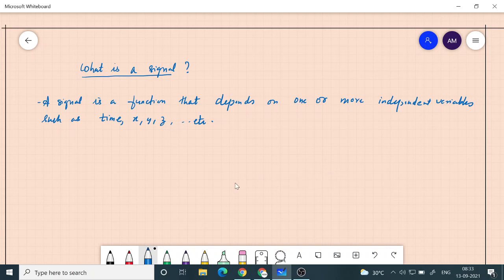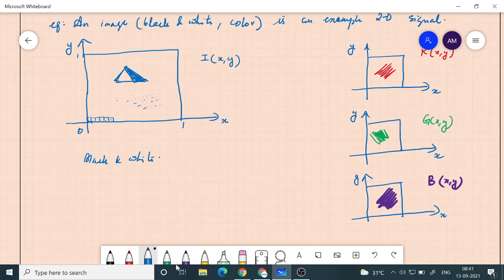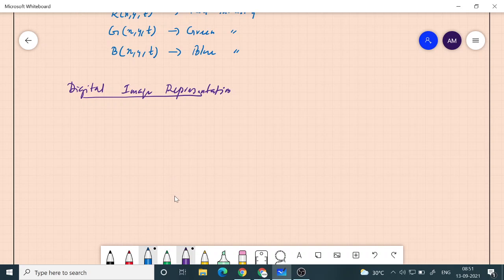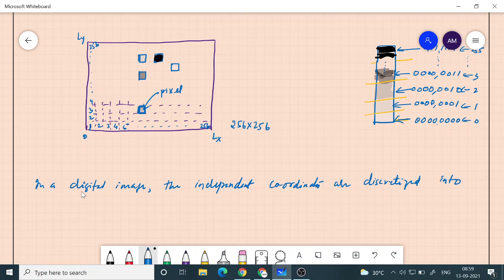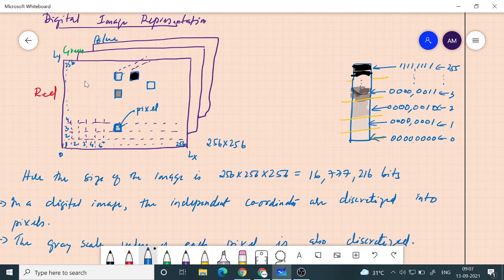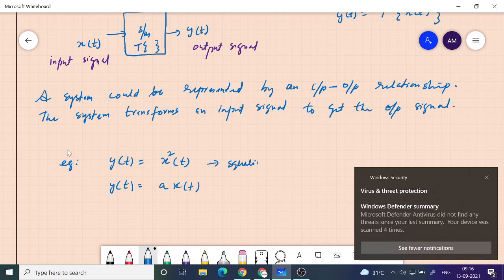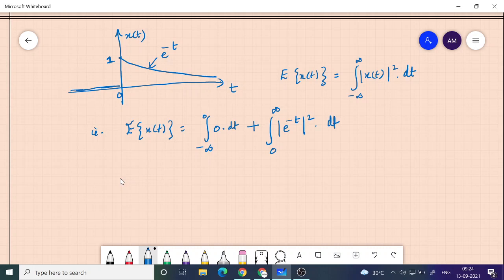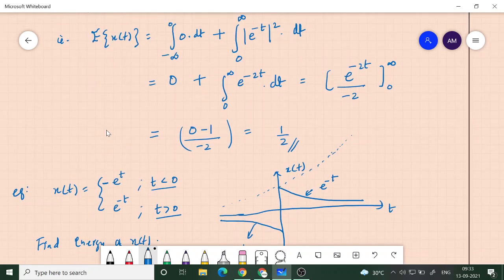S&S L01 Introduction to signals and systems 2021 09 13